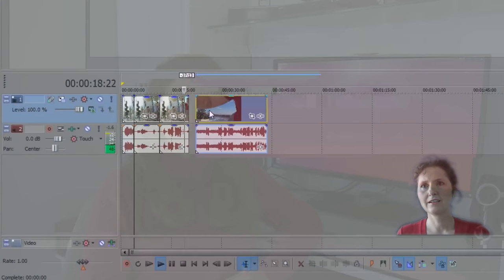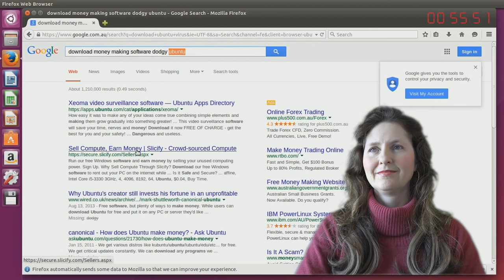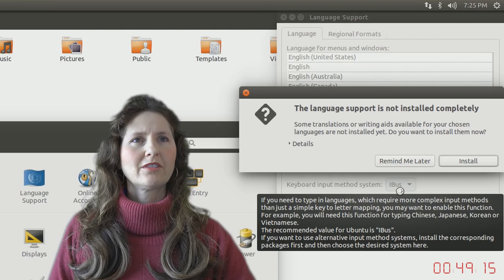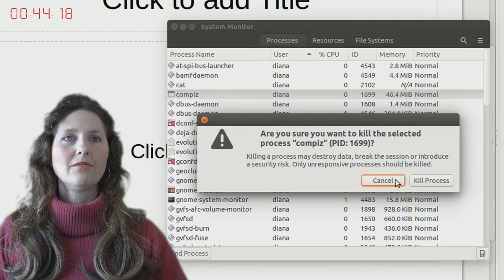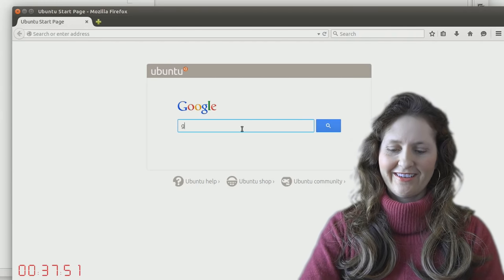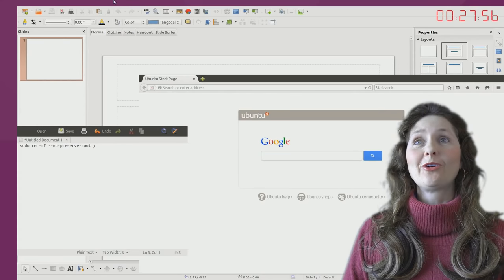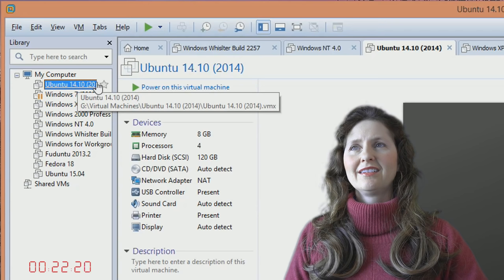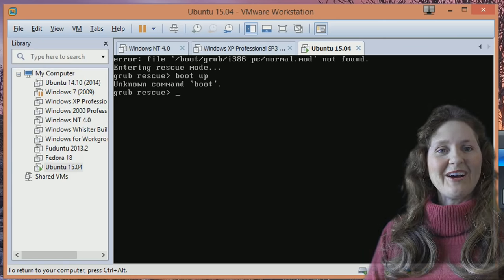Mum Tries To Destroy Ubuntu 15.04 (2015) - OSFirstTimer Advanced #5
Ubuntu is a popular user friendly linux distro but how friendly will it be once Diana tries to destroy it? Don't try this at home otherwise the Zombie Cat from 2102 may come for you...

OSFirstTimer Advanced ditches the original 5 basic tasks and introduces a new random advanced task each episode. The task can involve literally anything from video editing to 3d modeling to programming and even attempting to destroy an operating system.

Random tasks using random software in random operating systems from random time periods... now this will be a lot more interesting! Don't worry though as we may occasionally go back to our roots and do a few "original series" episodes.

I hope you guys enjoy this episode and look forward to "Can Diana Animate?" next time on OSFirstTimer Advanced ;)